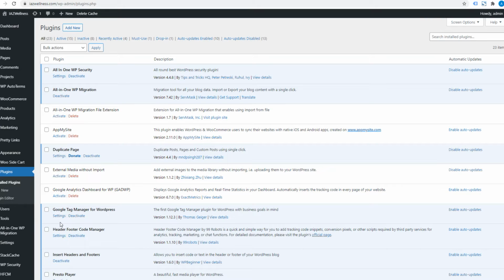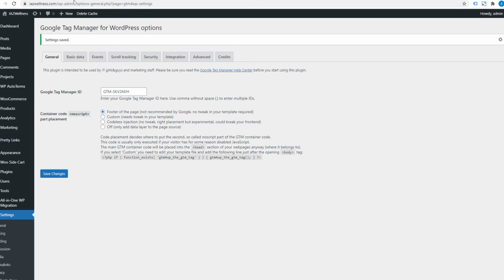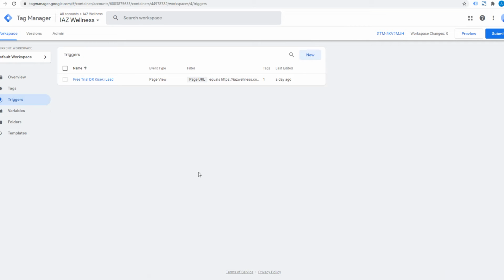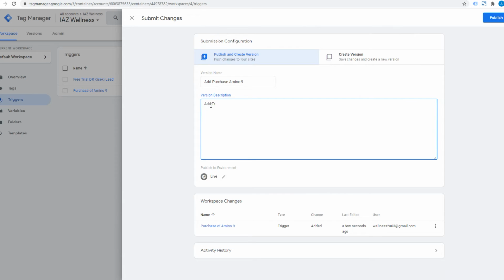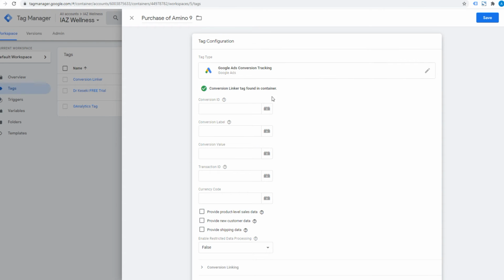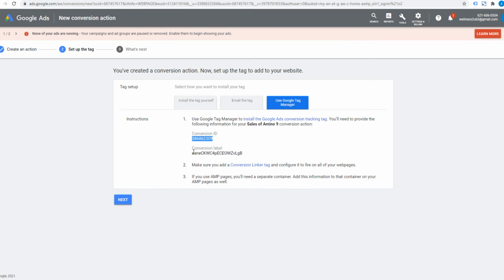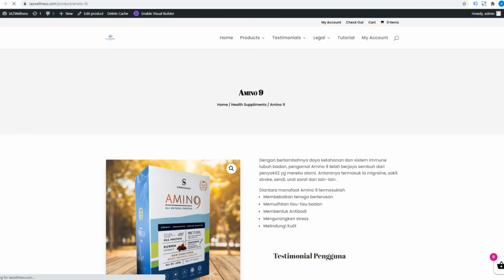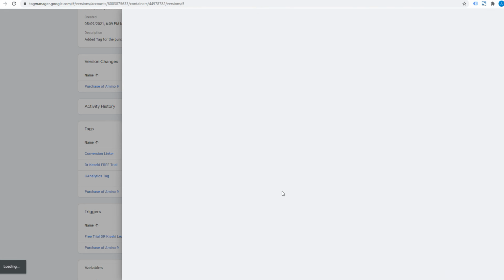Set Up Goggle Tag And Google ConversionTracking